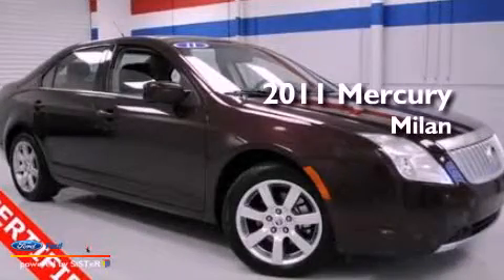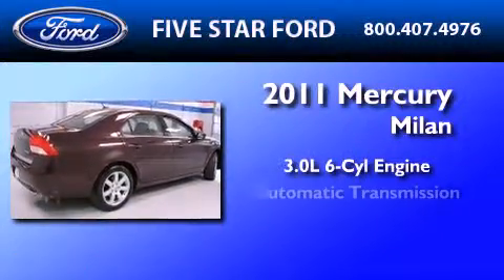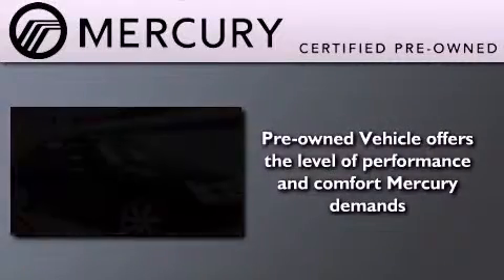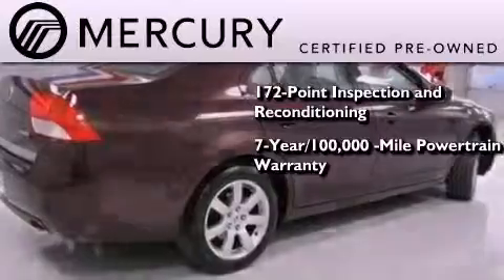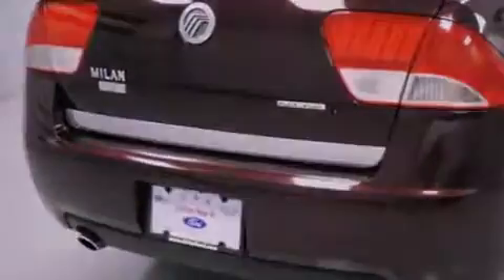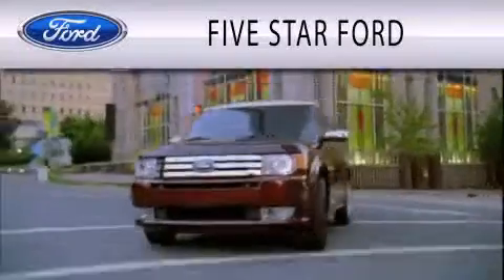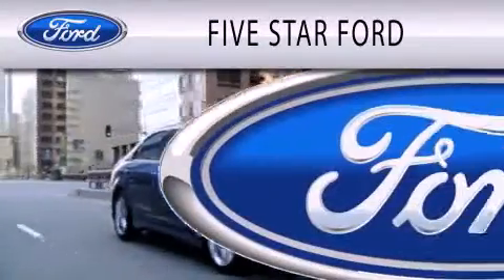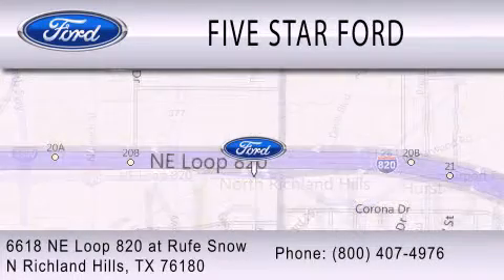Pre-Owned 2011 MERCURY MILAN North Richland Hills TX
Year : 2011
 Make : MERCURY
 Model : MILAN
 Engine : 3.0L V6 24V MPFI DOHC FLEXIBLE FUEL
 Trans . : 6-SPEED AUTOMATIC
 Exterior : BORDEAUX RESERVE METALLIC
 Miles : 31,841
 Interior : CHARCOAL BLACK
 Stock : BR605097P